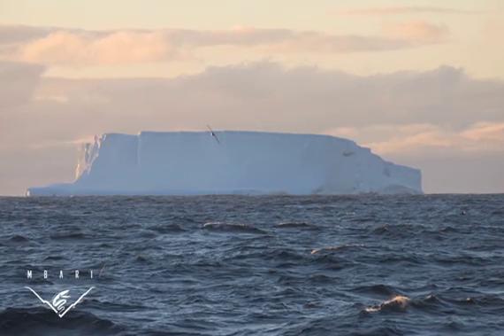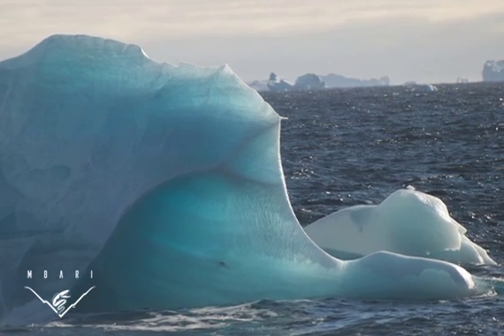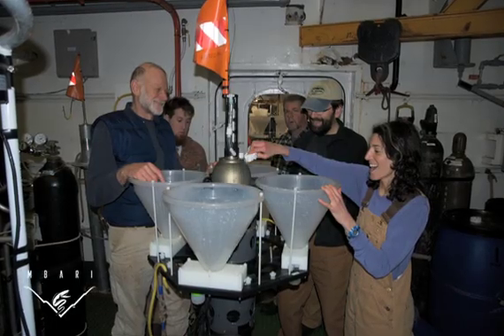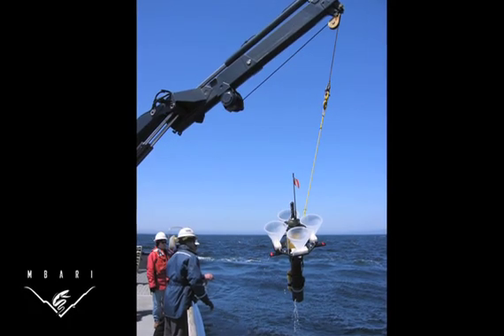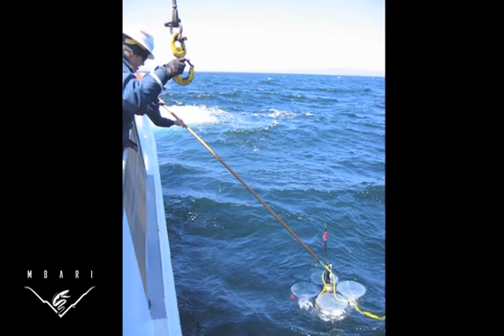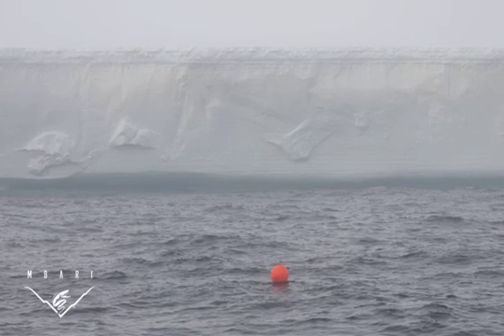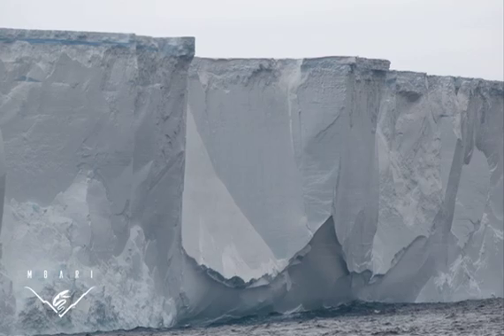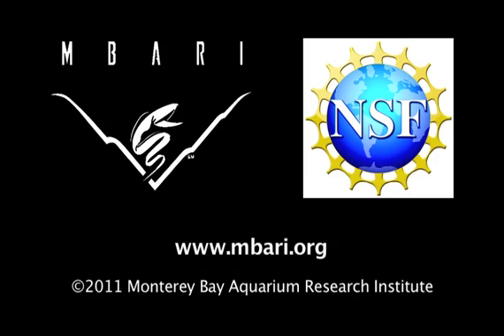Antarctic icebergs and the carbon cycle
The first comprehensive study of the biological effects of Antarctic icebergs shows that they fertilize the Southern Ocean, enhancing the growth of algae that take up carbon dioxide from the atmosphere and then, through marine food chains, transfer carbon into the deep sea.